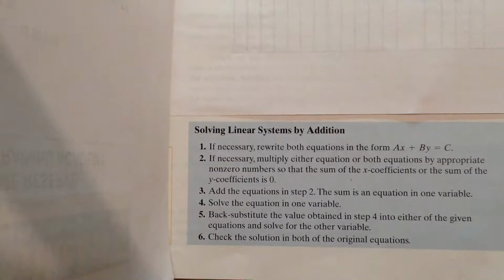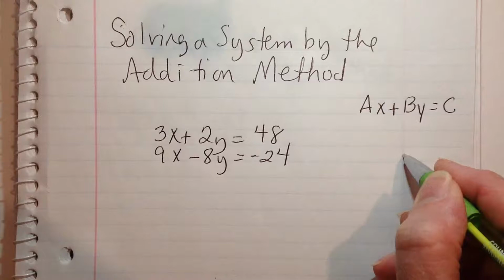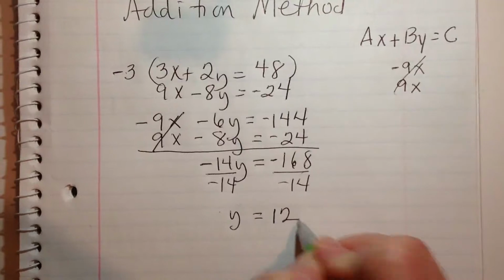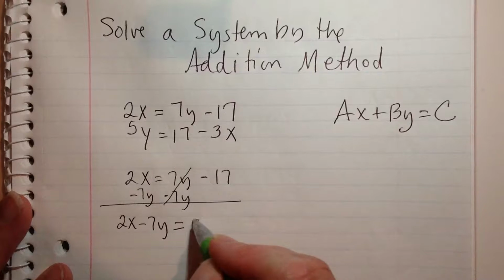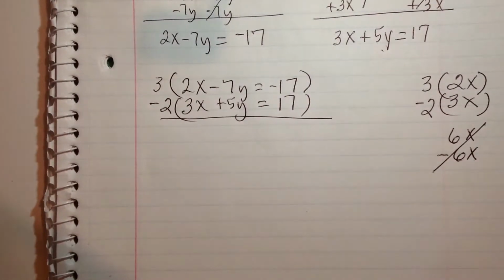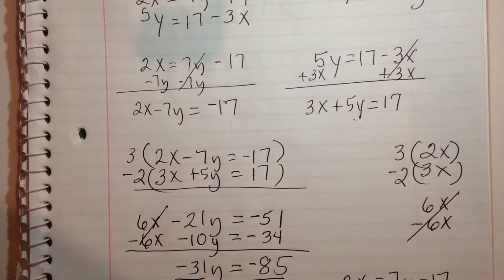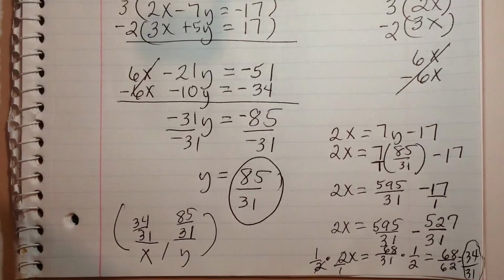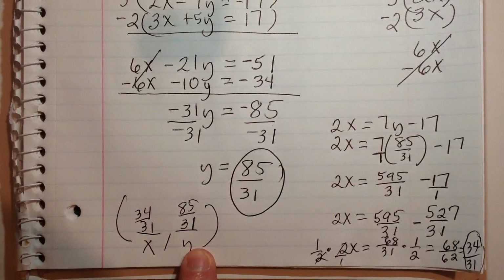5 1 Podcast 4